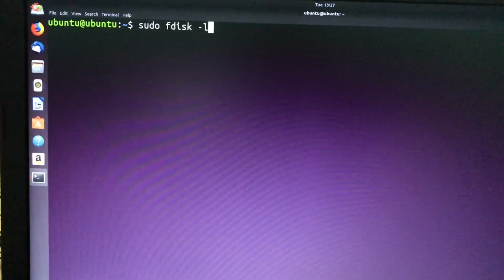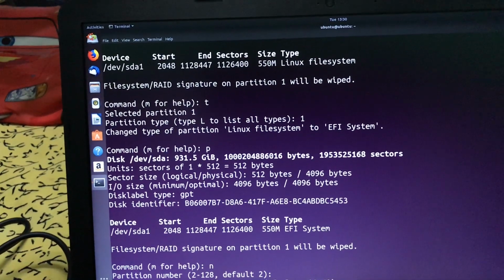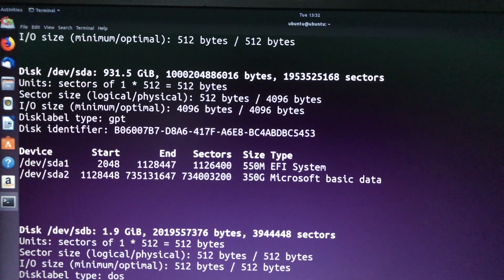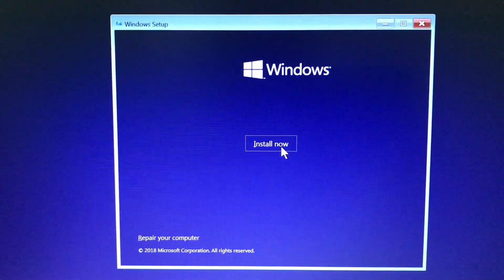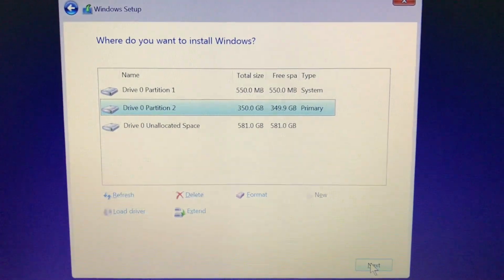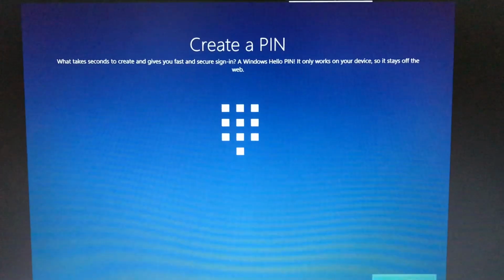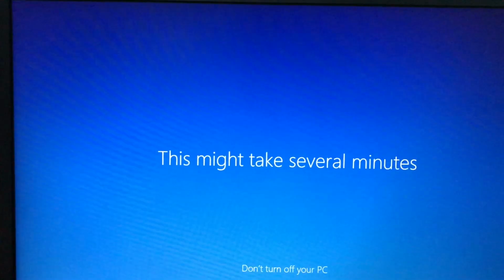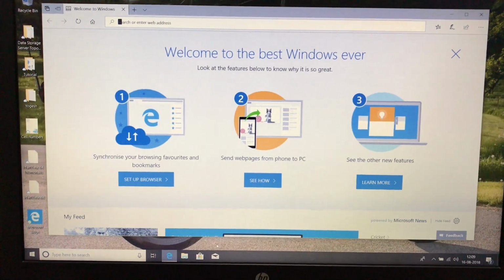Part 3: HP 15 BS145TU Laptop - Windows 10 Install customized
Conversion of Hard Disk MBR partition to GPT and custom partition for installing Windows 10 x86 64 bit.
This is the recommended OS for Intel 8th Generation Processors.